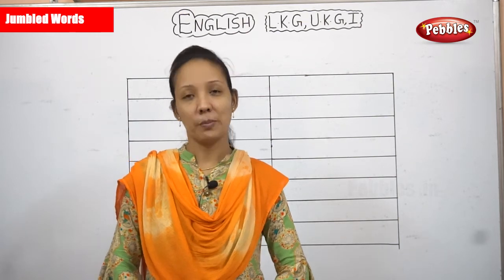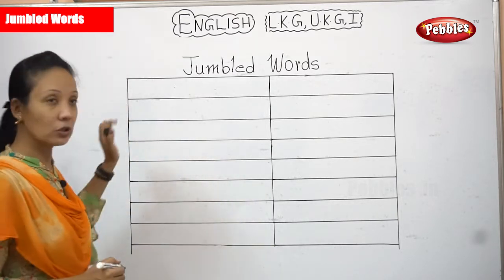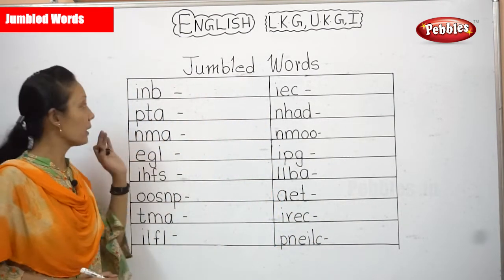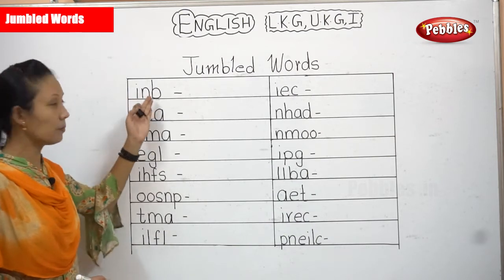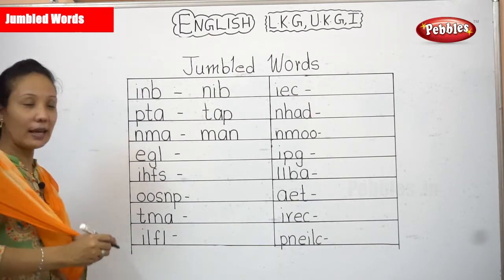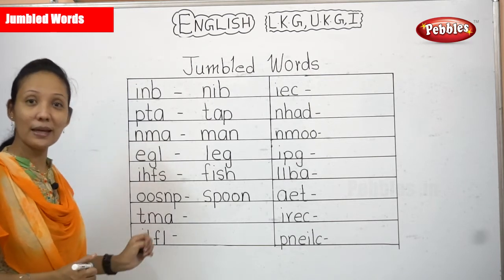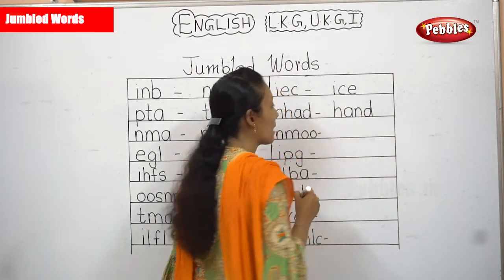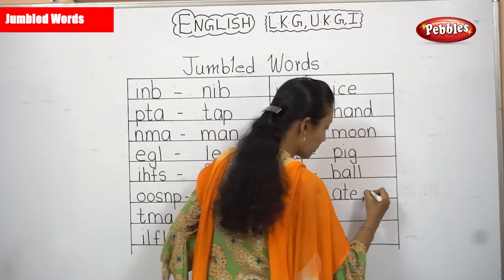Jumbled Words in English | Preschool Educational Video | 1st STD English in Malayalam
Jumbled Words in English | Preschool Educational Videos | 1st STD English in Malayalam